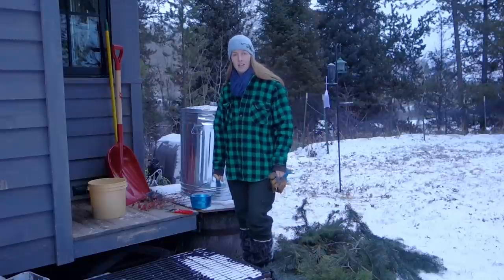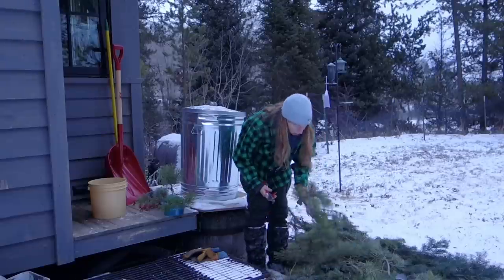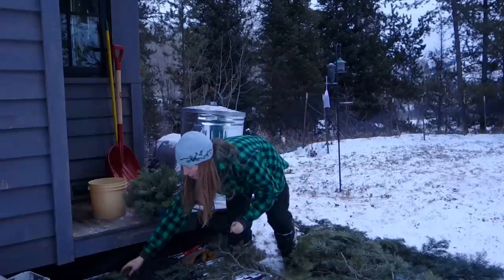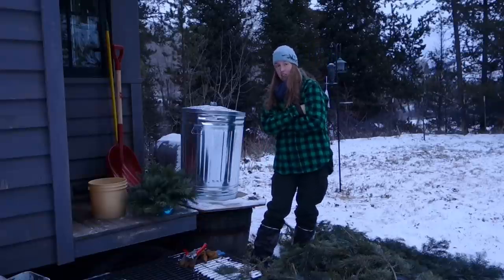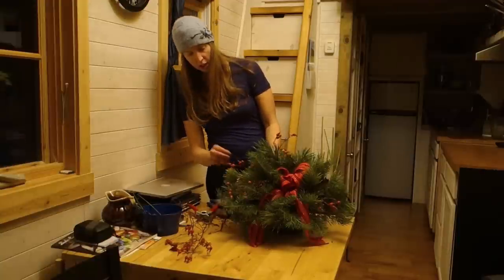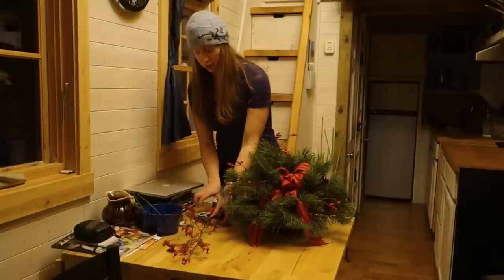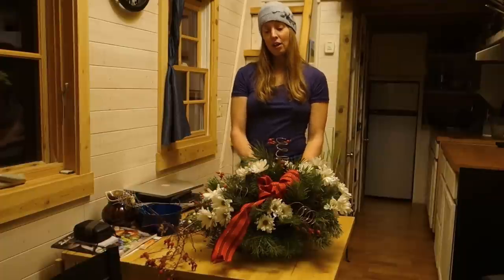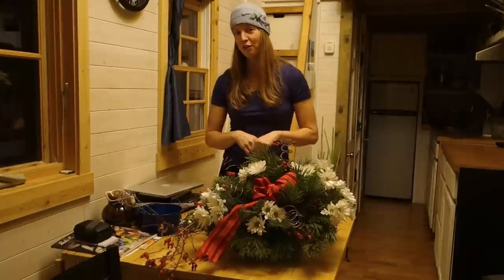Life in a Tiny House called Fy Nyth - How To Make Pine Arrangements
A easy how-to make your own fresh pine arrangements. A simple and inexpensive way to decorate your place for winter, Christmas, or other holiday. Or to make a great gift for others! I've always loved flowers and keeping a home beautiful year round and this is something fun for me that I make every winter.